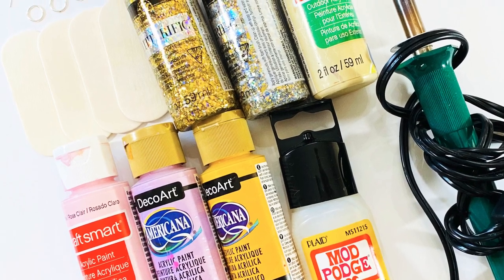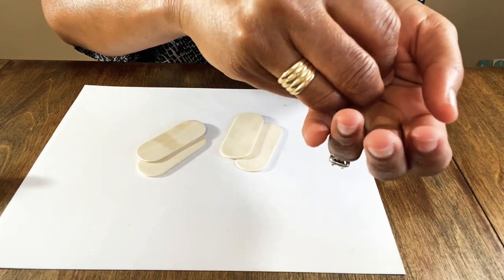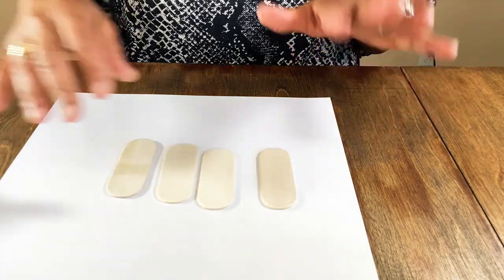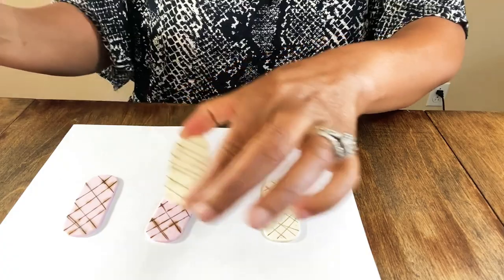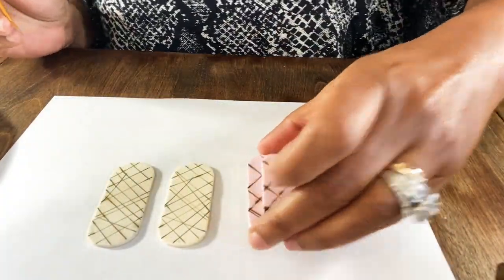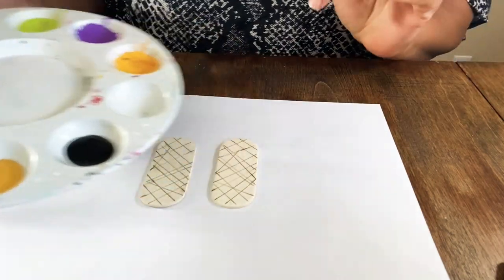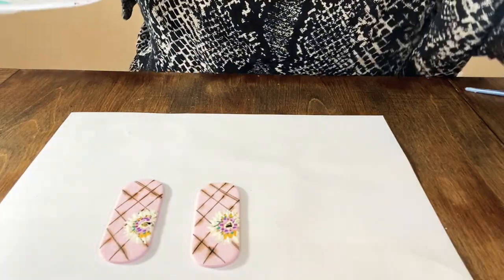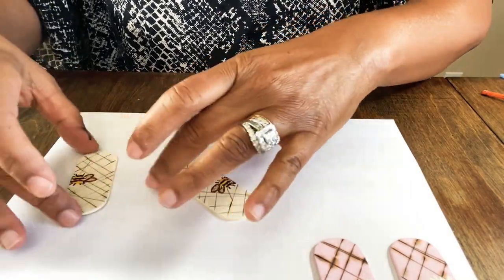DIY How to Spring Fling Earrings Pt.1